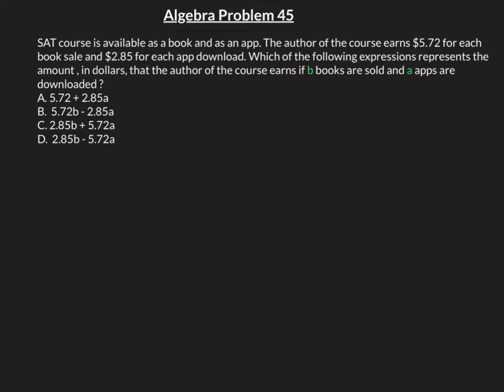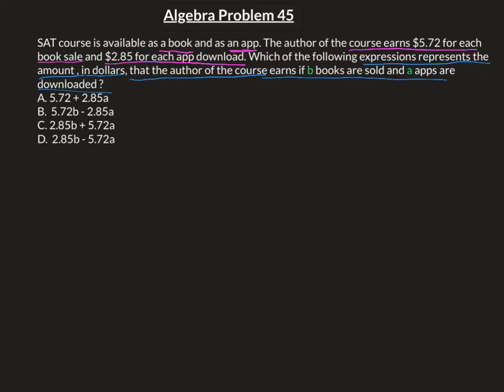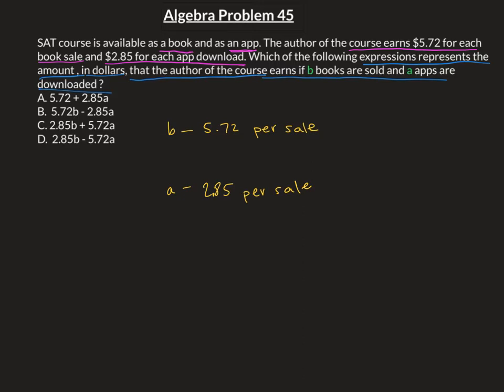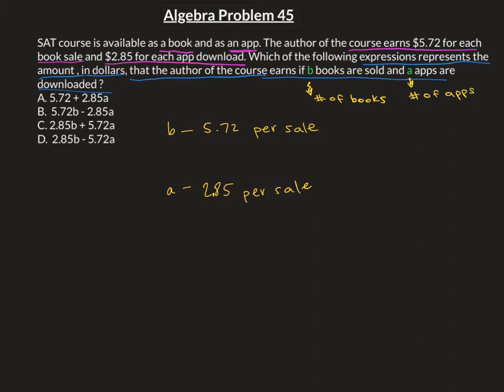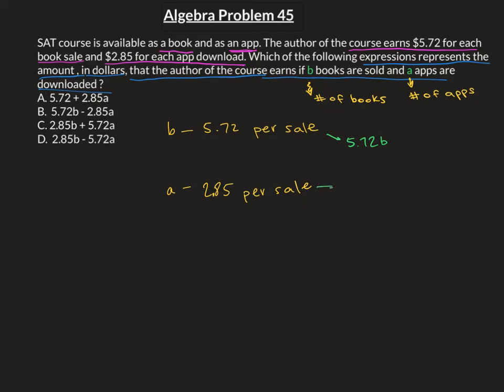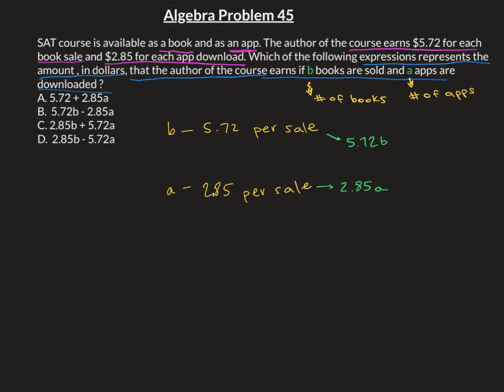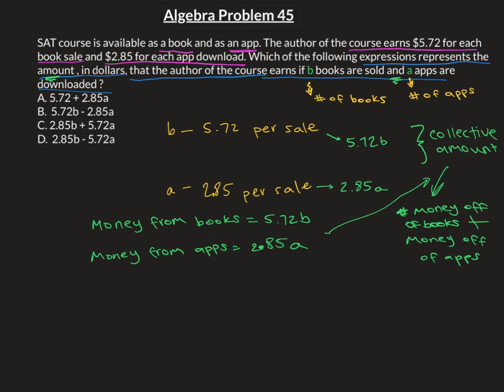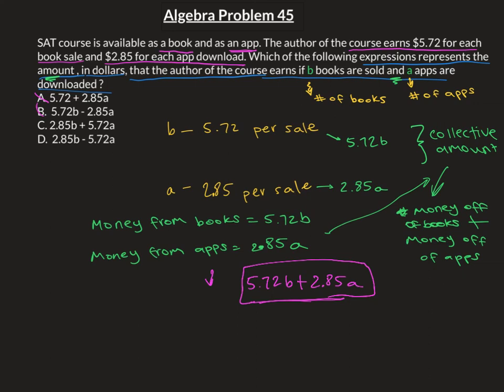Algebra Problem 45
Algebra problem